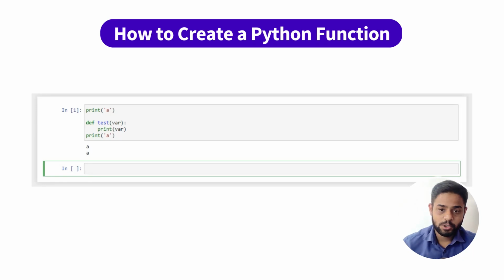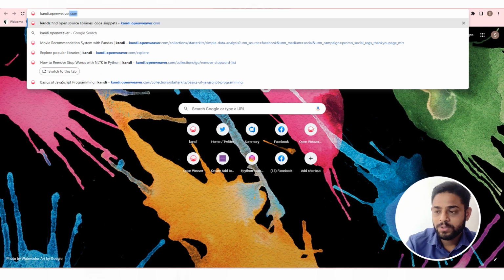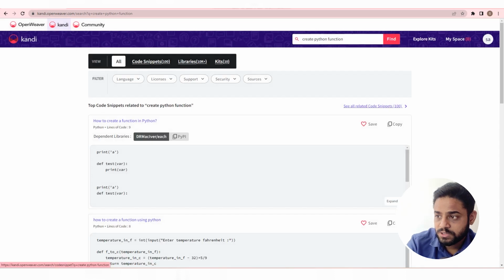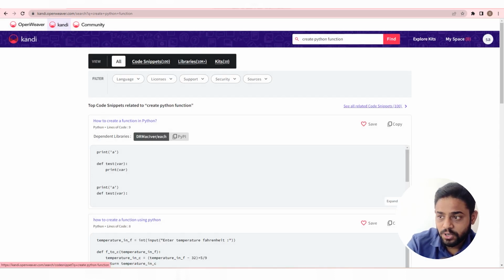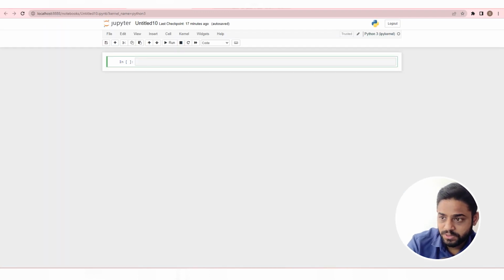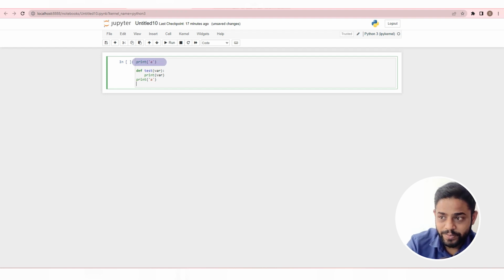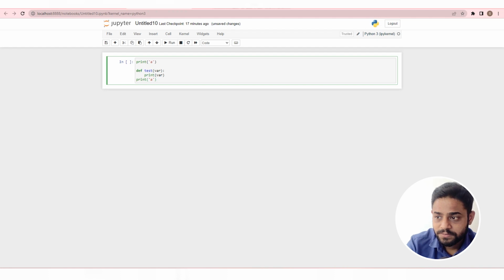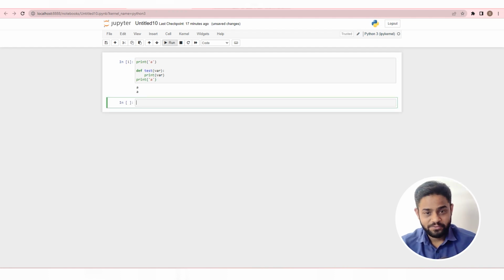How to Create a Python Function | kandi use case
A function in programming is a structured, reusable unit of code used to carry out a particular activity. Functions are a way to divide a large program into smaller, more manageable pieces.